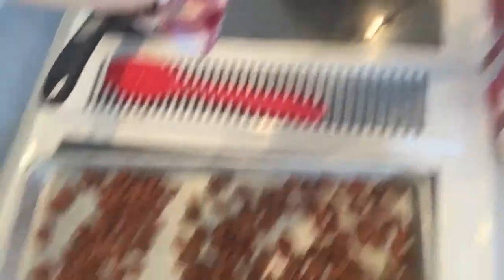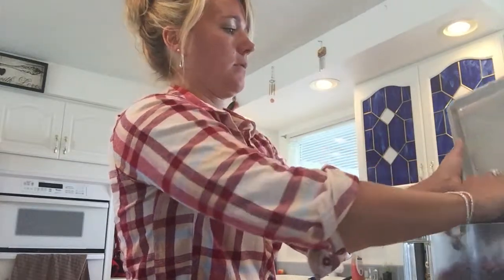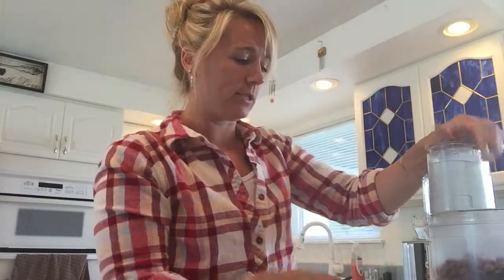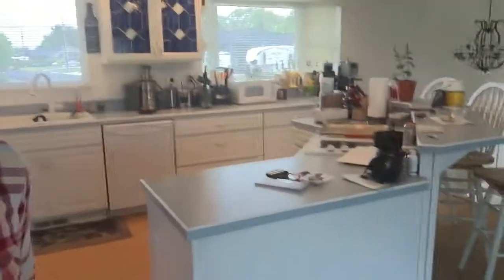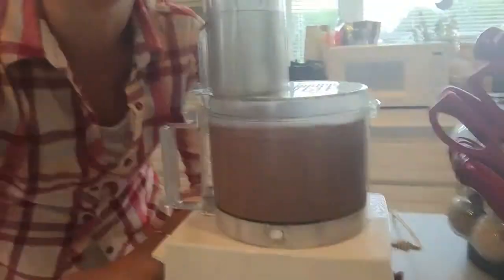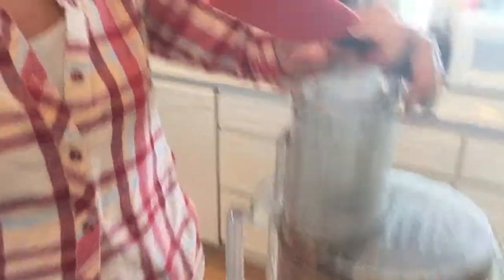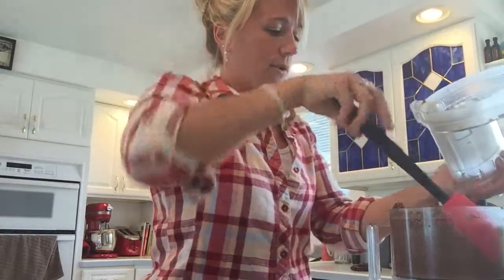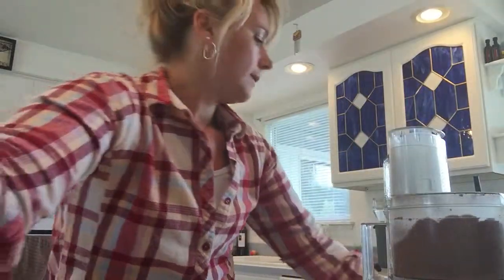How to make your own almond butter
Make your own almond butter from scratch with just almonds and your food processor. No unnecessary ingredients